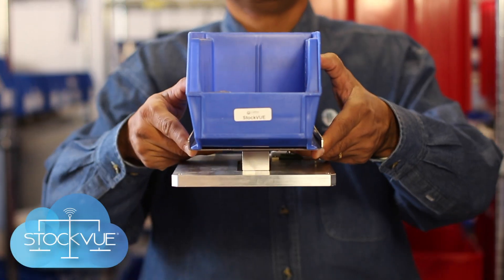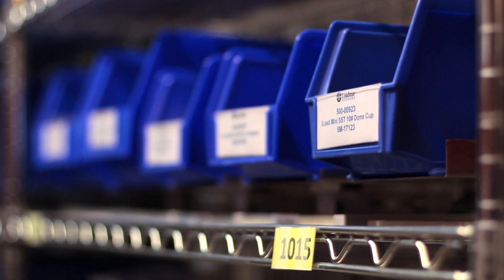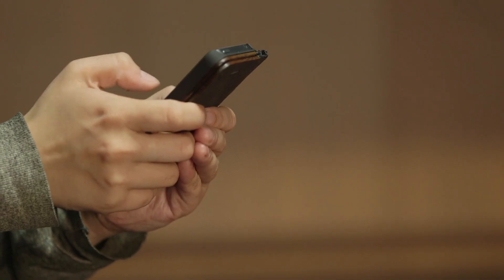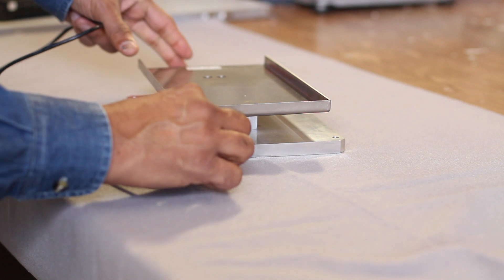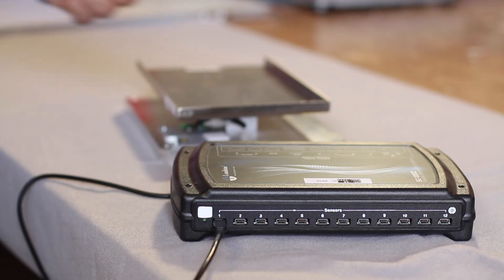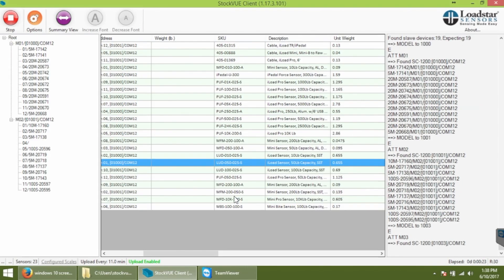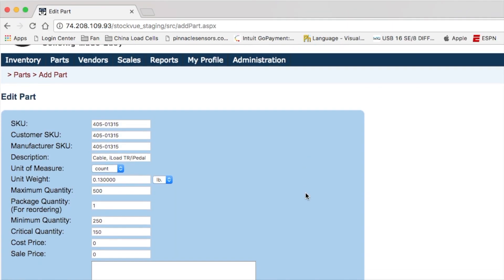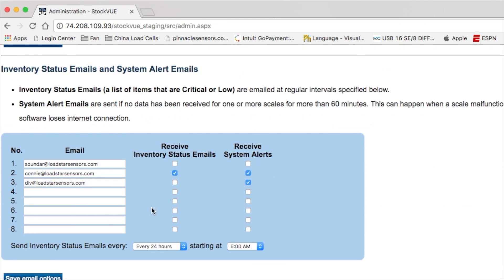StockVue - Weight Scales for Inventory Counting and Replenishment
StockVUE is an iOT solution that helps supply chain planners and operations personnel, automatically keep track of levels of liquids, gases and powders or counts of small parts, using digital weight scales connected via wireless routers to the cloud. It makes inventory tracking and replenishment a breeze! Deploy in minutes, Access Data from anywhere, get alerts sent to you for low, out of stock items.